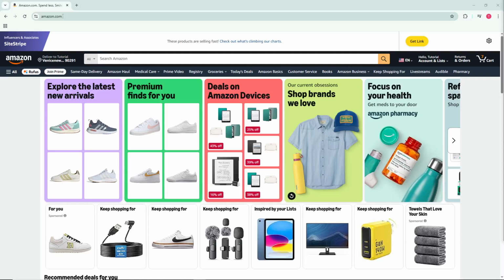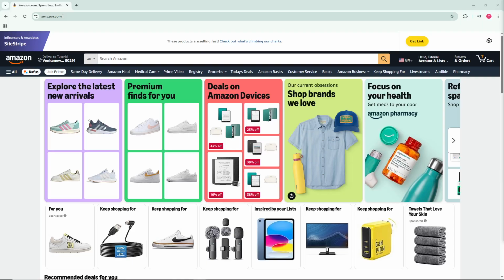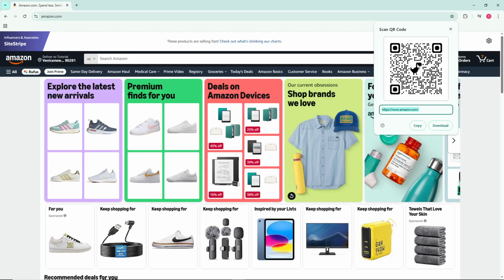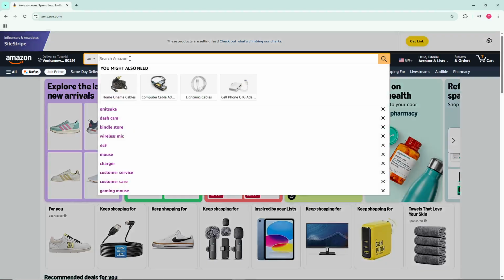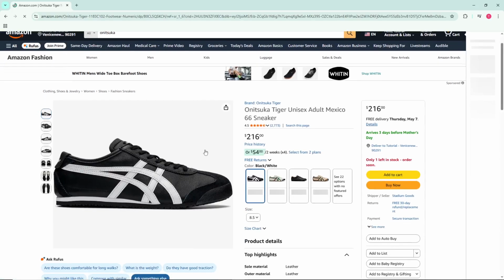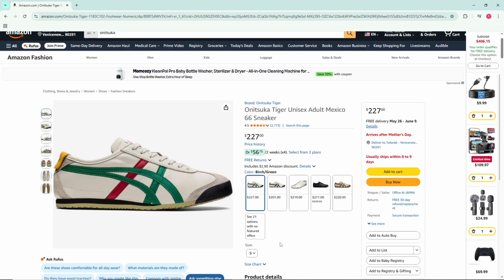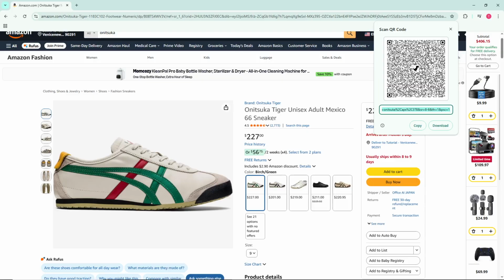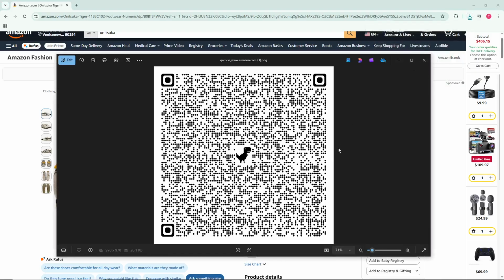How To Generate An Amazon QR Code To Open The App (Tutorial 2026)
By the end of this video, you’ll know generate Amazon QR code to open app, how to create Amazon app QR code, make QR code link for Amazon application, setup Amazon QR code to launch app, enable Amazon app open QR code, Amazon QR code direct link to app, step by step Amazon QR code tutorial, create custom Amazon app QR code, making QR code for Amazon product page, how to get Amazon app open QR code, quick guide generate Amazon app QR, easy way to create Amazon QR app link